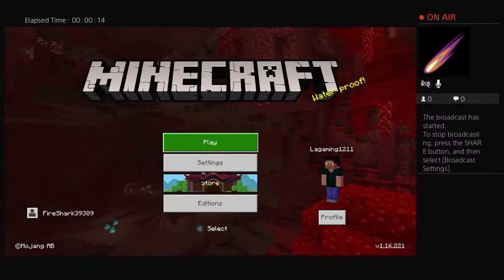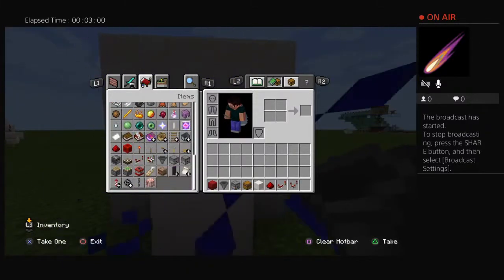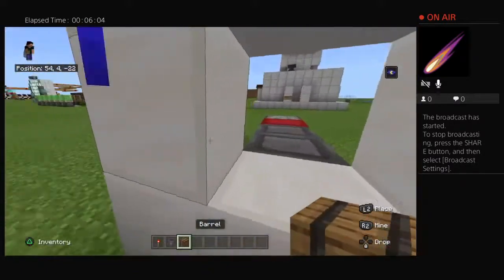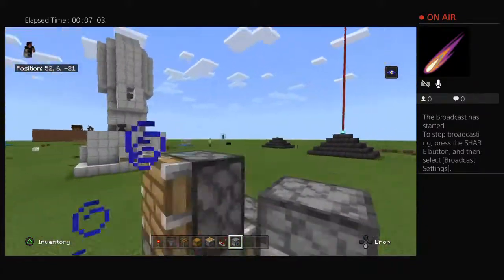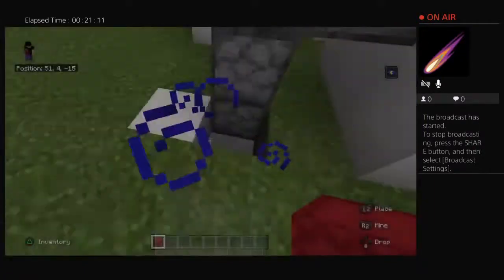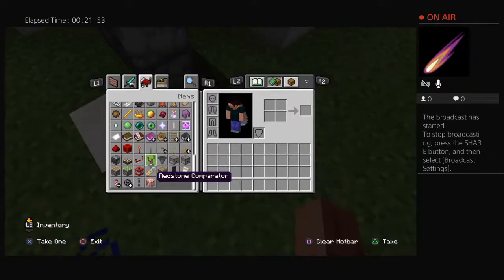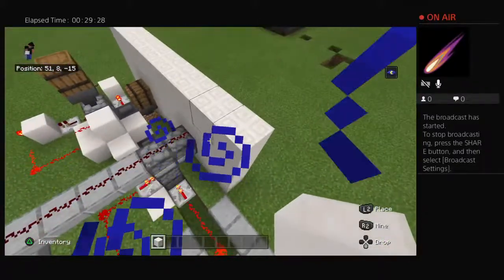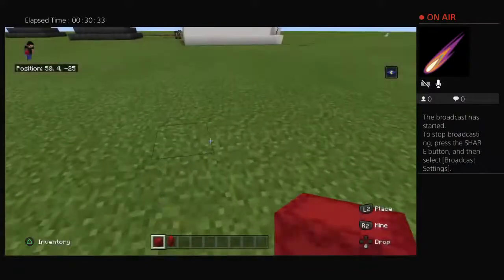Redstone With LAgaming #3 The Present Wrapper?